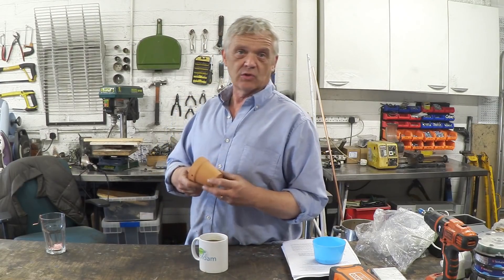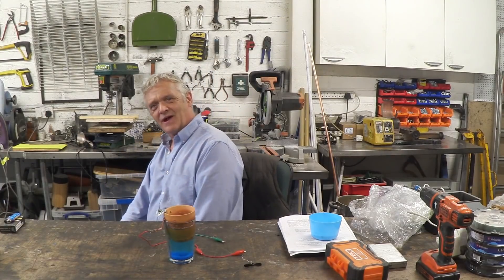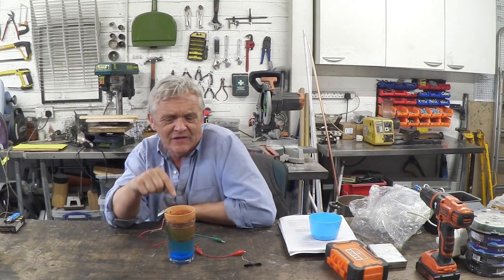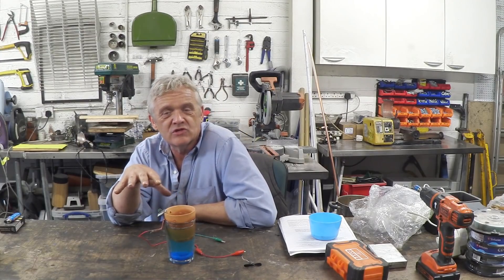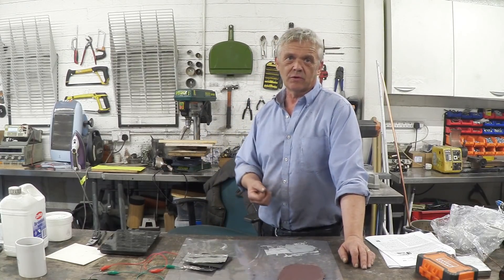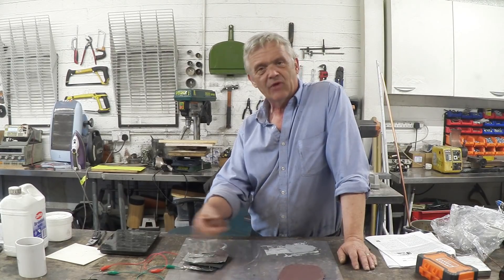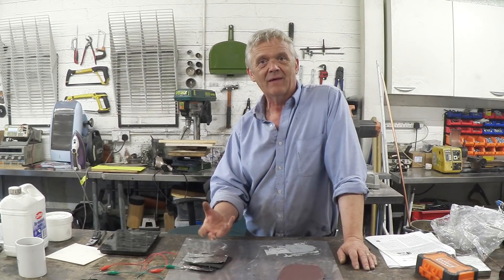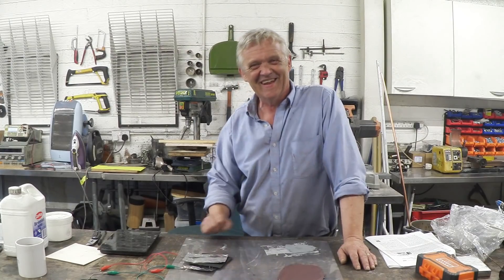1245 How To Make Your Own Super Battery - Copper Oxide Zinc